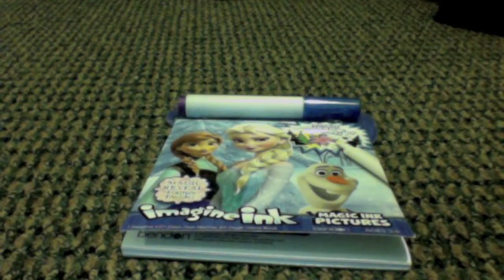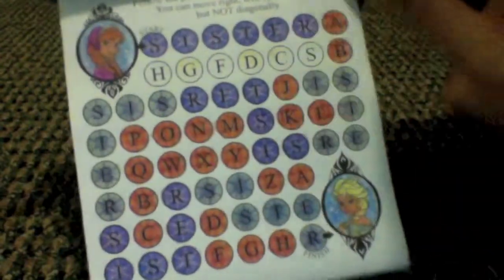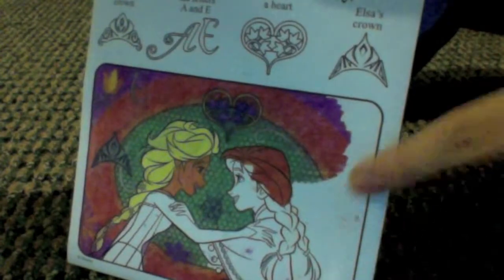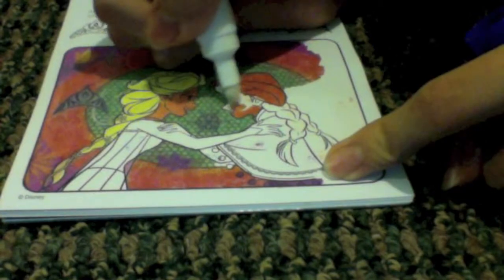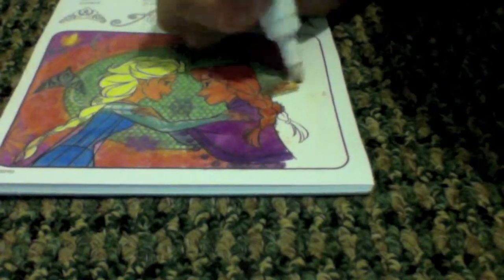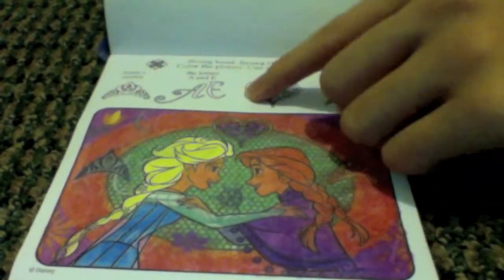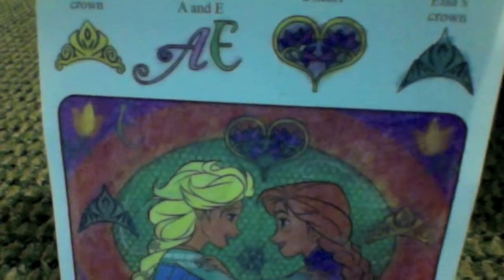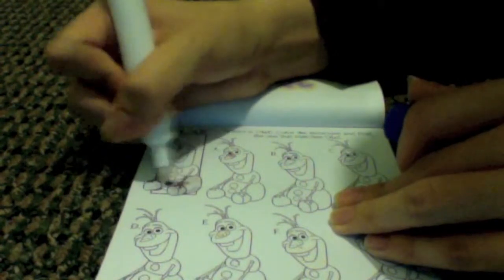Frozen Imagine Ink Part 1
I show you a Frozen Imagine Ink and demonstrate how it magically works!!